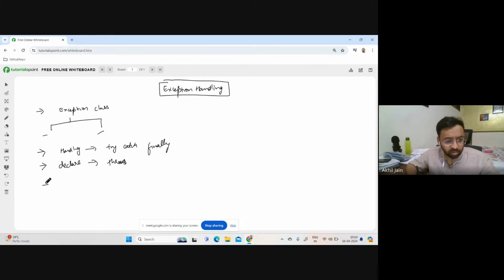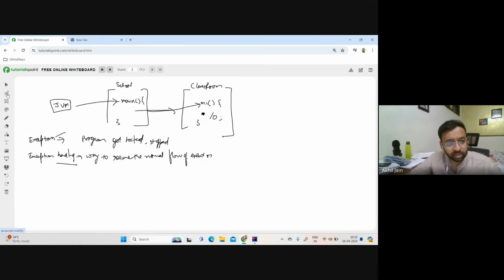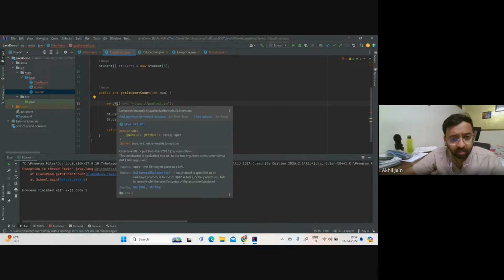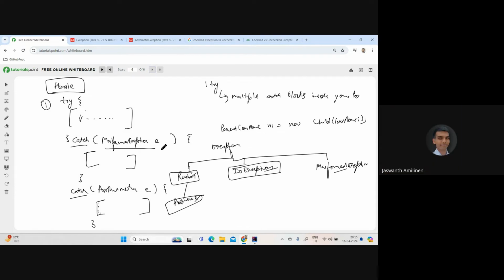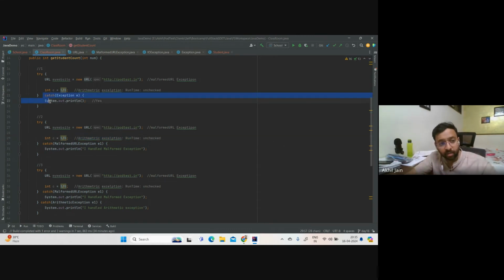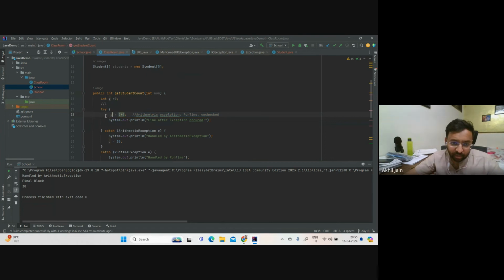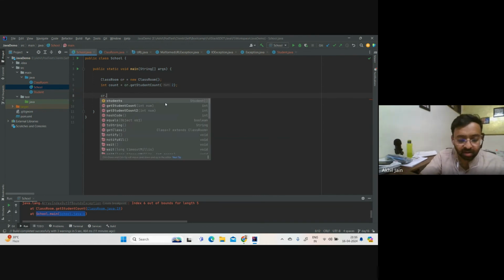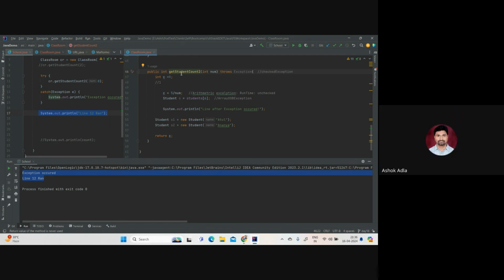E18: Exception Handling?🔥Try Catch?🔥Finally?🔥Throws?🔥